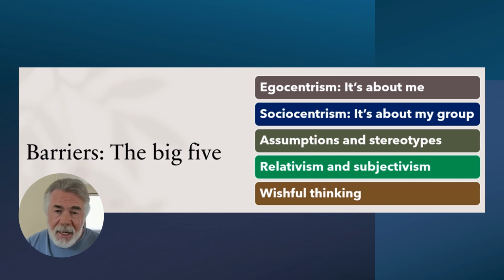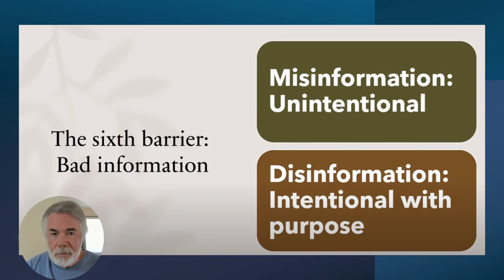Lesson on teaching criticial thinking